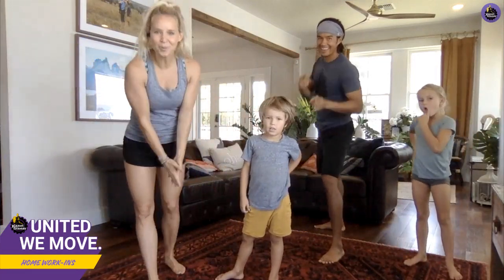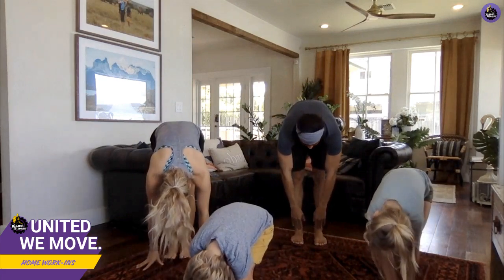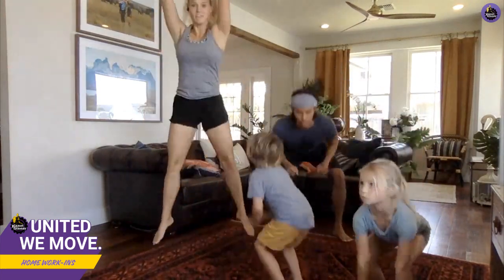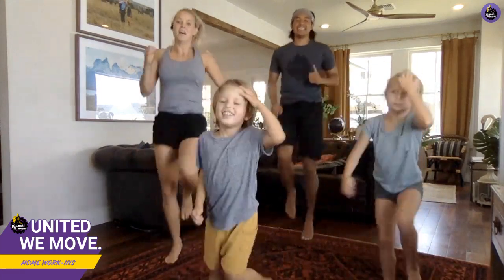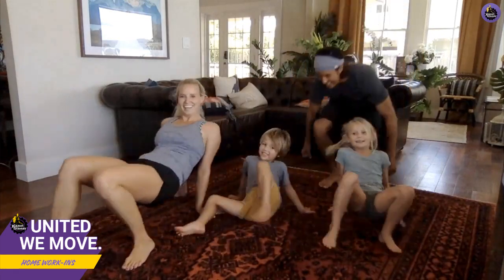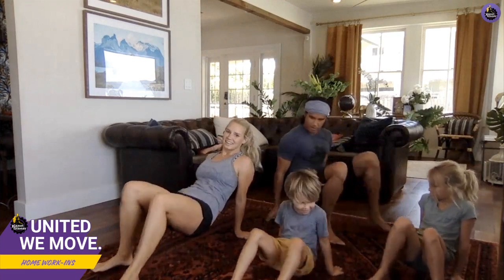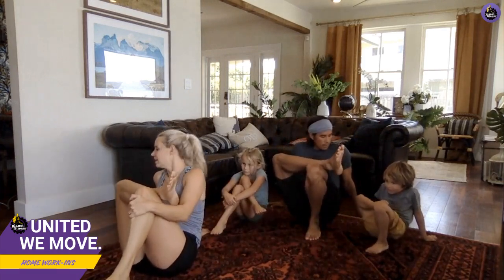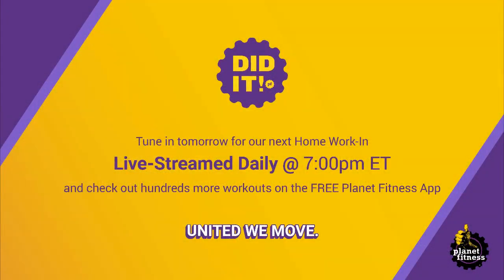Get the whole fam movin’ with this family friendly Work In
Who’s ready to have some family fun!? With United We Move, Planet Fitness and The Bucket List Family are bringing you ANOTHER Home Work-In that’s perfect for the whole family. So gather up  the kids – it’s time to get started. This home workout was designed for EVERYONE with no additional equipment is needed. Feel free to follow along or go at your own pace, there’s no wrong way to spend family time.

This workout has it all, but to kick things off, you need to warm up! You’ll do two rounds of standing toe touches and marching in place, and be ready to go! The first circuit features squat jumps, foot hops, and lunges, while circuit two is filled with crab walks, mountain climbers and more. Then after a nice cool down, we’ll wrap things up.

If you enjoyed this home workout, tune into Facebook Live daily at 7pm ET for BRAND NEW Home Work-Ins, or check out our YouTube page for the whole library of United We Move content. Plus, download the Planet Fitness app to enjoy tooooons of workouts you can do anytime.